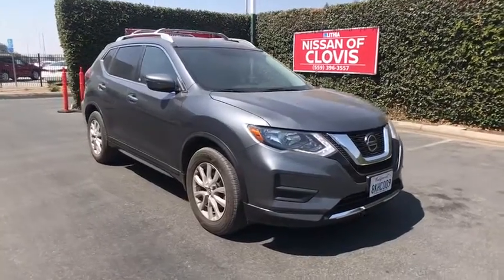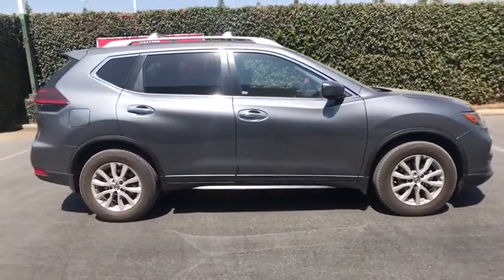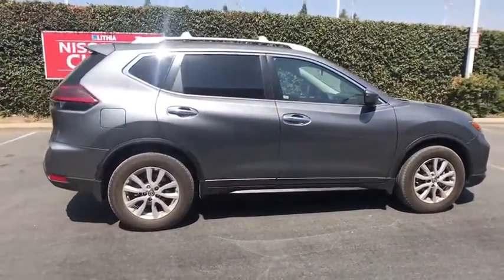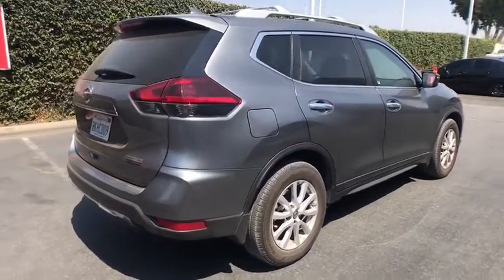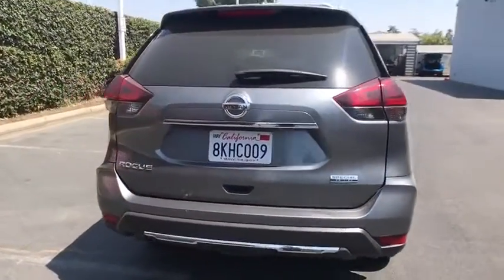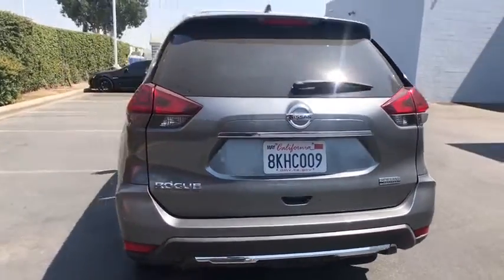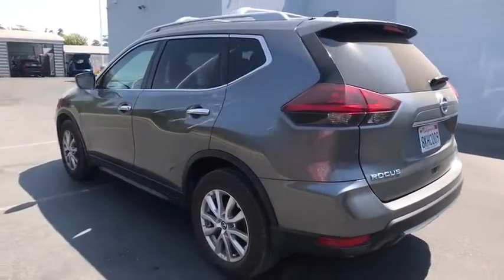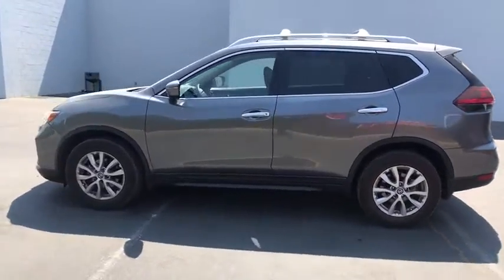2019 Nissan Rogue Clovis, Selma, Fresno, Merced, Sanger, CA KC704158TC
GUN METALLIC Used 2019 Nissan Rogue available in Clovis, California at Lithia Nissan Clovis. Servicing the Selma, Fresno, Merced, Sanger, CA area.
2019 Nissan Rogue FWD S - Stock#: KC704158TC - VIN#: 5N1AT2MT2KC704158

Nissan Certified, GREAT MILES 18,523! S trim, GUN METALLIC exterior and Charcoal interior. FUEL EFFICIENT 33 MPG Hwy/26 MPG City! Heated Seats, Auto-Off Headlights, Bluetooth, [K01] SPECIAL EDITION PACKAGE, Back-Up Camera SEE MORE! KEY FEATURES INCLUDE: Back-Up Camera, Bluetooth, Auto-Off Headlights Rear Head Air Bag, Side Head Air Bag, Child Safety Locks, MP3 Player, Electronic Stability Control, Bucket Seats, Brake Assist. OPTION PACKAGES: SPECIAL EDITION PACKAGE Privacy Glass, Heated Driver & Front Passenger Seats, Roof Rails, Special Edition Badge On liftgate, Leather-Wrapped Shift Knob, Wheels: 17 Aluminum Alloy, Heated Outside Mirrors, LED turn signal indicators, Chrome Outside Door Handles, Leather-Wrapped Steering Wheel, Chrome Interior Door Handles. BUY WITH CONFIDENCE: Inspection completed by Nissan technicians, and factory-authorized parts are used when necessary. Certified warranty is honored at any Nissan dealer nationwide, 7-year/100,000-Mile Limited Warranty , Some of our pre-owned vehicles may have unrepaired safety recalls. Check vinrcl.safercar.gov/vin/, Rental Car , 24-Hour Roadside Assistance and Towing Assistance, includes rental car reimbursement , Certified warranty is transferable when sold from one private party to another BUY FROM AN AWARD WINNING DEALER: ***Why is Nissan of Clovis the Go-To Spot for Fresno, Madera and Visalia Drivers Seeking a New or Used Nissan Vehicle? It could be our varied and accommodating selection of new Nissan models, including the much-loved Nissan Altima, Maxima, Sentra, Murano and Pathfinder. Perhaps it's our equally vast range of high-quality, Nissan of Clovis-approved used cars. Visit our dealership at 370 W Herndon Ave Clovis, California and find out for yourself!*** Horsepower calculations based on trim engine configuration. Fuel economy calculations based on original manufacturer data for trim engine configuration. Please confirm the accuracy of the included equipment by calling us prior to purchase.